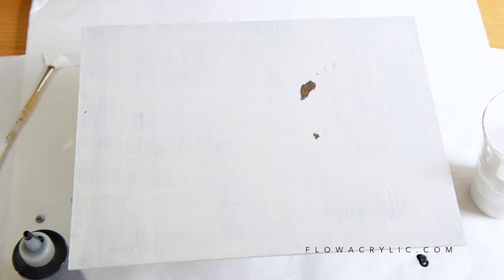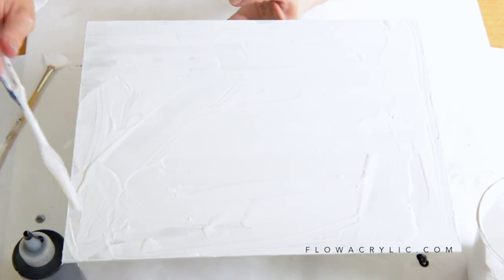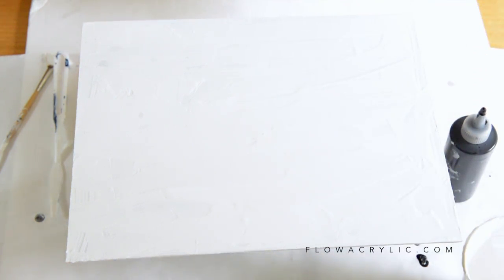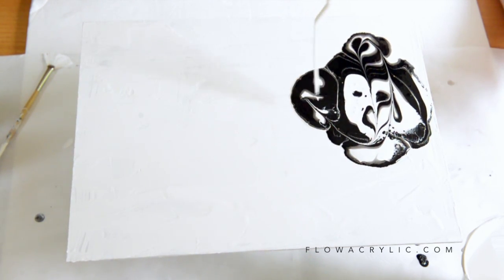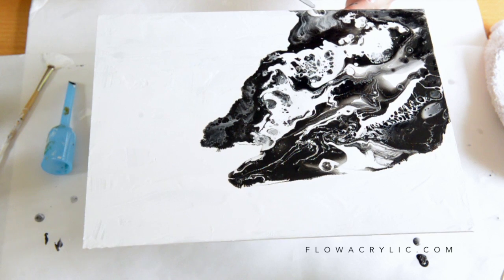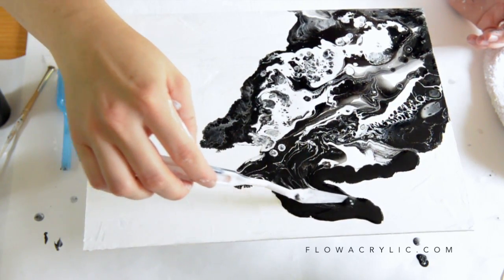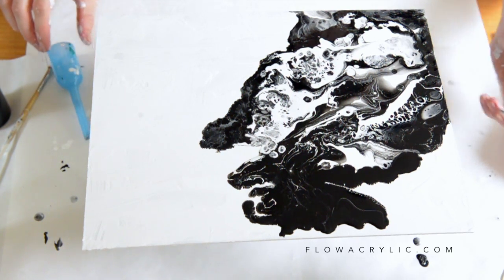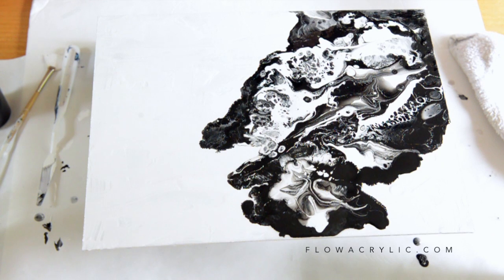Flow Acrylic Painting: Black & White With Negative Space - How To Make a Fluid Painting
Create a stunning black and white flow acrylic painting using the poured or fluid method where poured paint its directly applied to the canvas.

Here are the materials I used:
- Unprimed Tempered MDF Hardboard

[If you want to save a load of time and headache get ones that are already the pre-primed kind (like this more expensive but much quicker to get started ]

- Daler Rowney White Acrylic Paint (available at many craft stores or on Amazon

- Black acrylic paint (just about any brand works but DO NOT use Apple Barrel!!! Folk Art is the cheapest I would go on this)

- Silicone Oil (available at many hardware stores or on Amazon

- Palette Knife, any kind will do and you can find it at any craft store or big box store in the craft section (this is a decent set